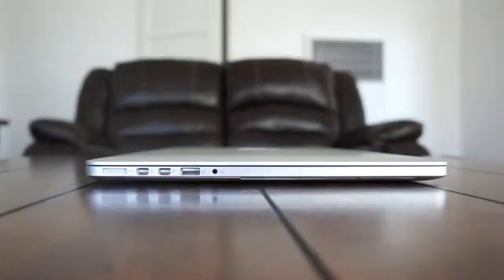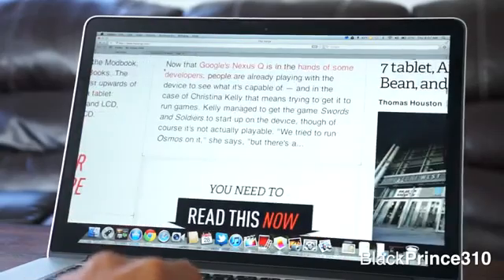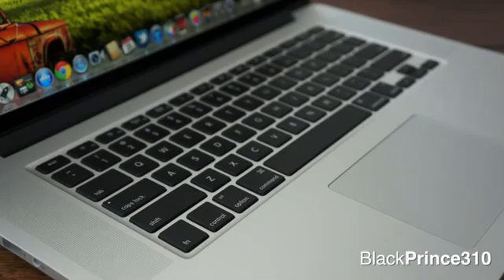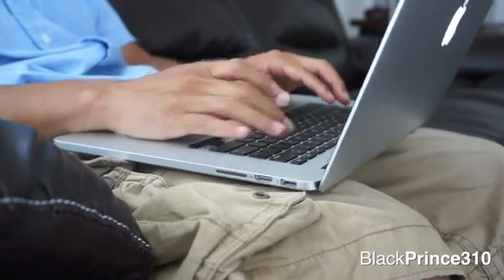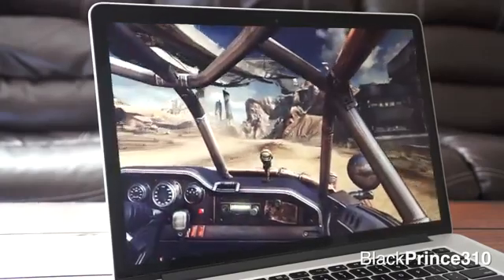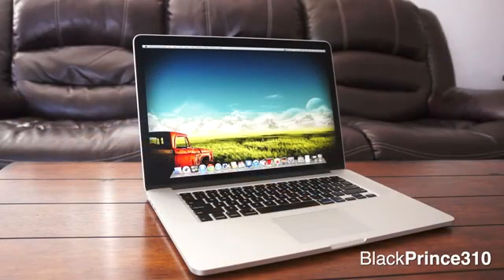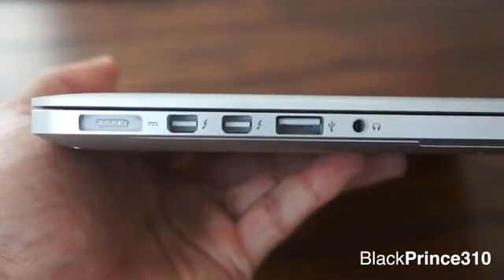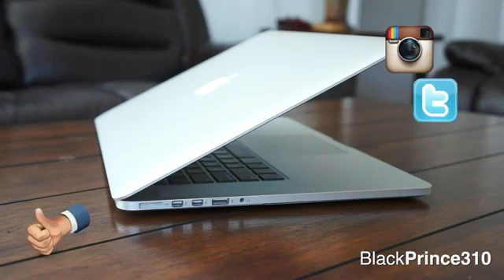Breath taking Retina display macbook pro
Select from a wide range of macbook pro with retina display form $1500 to $2800

My opinion
Love it! I really enjoy working on this piece of equipment. As a computer programmer who has worked on a lot of different machines, I really like this laptop, and miss it when I'm at work. It's thin, light, has a great screen, and is very user friendly.

For those of you who are considering buying a laptop, consider this piece of advice: put your money into the screen. You stare at the computer's screen for hours and hours on some days; imnsho it is the most important component on any laptop. A crappy screen will give you headaches, eye strain, and fatigue. The retina display on this unit makes it easy to work on for a full day.

Apple MacBook Pro with retina display newest version review
This is by far the best laptop I've ever owned. A 2.7GHz quad-core processor, 16GB RAM and (I opted cheap) 256GB flash storage makes for the fastest, smoothest computing experience I've ever seen! The design is superb, materials are by far the best in any computer, and the overall package blew me away. I've had powerbooks and macbook pros, but this is a whole new level. I love all the trackpad gestures, it makes operating the laptop very intuitive and easy. The display is incredible - I can't wait to get photoshop and final cut up and running! No, it doesn't come with a CD/DVD drive and I'm glad it doesn't! Besides, you can get a usb one for pennies on the dollar now if you really need to have a physical disc (I have one lying around that I haven't used in ages). Yes, it's expensive, but I honestly don't foresee ever having to buy another laptop! I'm sure at some point I'll replace the flash memory, but maybe 6-7 years down the road, and 16GB RAM will hold me over forever!

macbook pro retina review,
retina macbook pro,
macbook pro retina display,
macbook pro retina display review,
macbook pro with retina display review,
macbook pro with retina display,
macbook retina,
retina macbook pro review,
macbook retina review,
macbook pro review,
apple macbook pro retina,
macbook pro,
retina display macbook pro,
apple macbook pro retina review,
retina macbook,
macbook retina display review,
retina display macbook pro review,
apple macbook pro,
mobiletechreview,
macbook retina display,
macbook pro 2012 retina review,
apple retina display macbook pro,
apple macbook pro with retina display,
apple retina display,
macbook pro vs macbook pro retina,
mac book pro retina,
retina macbook review,
retina display review,
mbp retina,
new macbook pro review,
mobile tech review,
mac book pro retina review,
macbook pro with retina,
macbook pro with retina review,
apple macbook pro retina display,
macbook,
macbook with retina display review,
apple macbook pro with retina display review,
retina display,
mac pro retina display,
retina,
apple macbook retina,
mac pro retina review,
mac retina display review,
review macbook pro retina,
retina review,
macbook pro retina vs macbook pro,